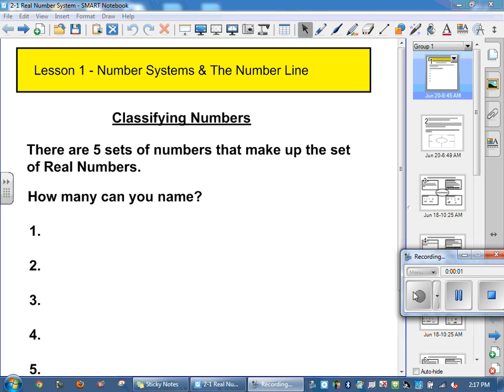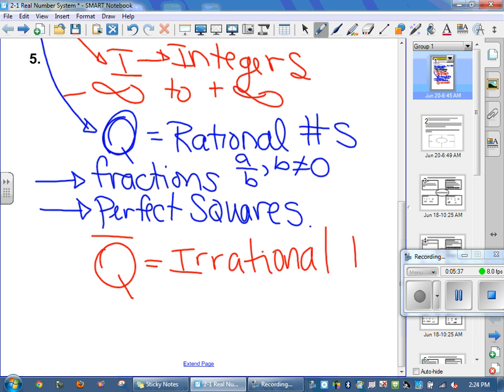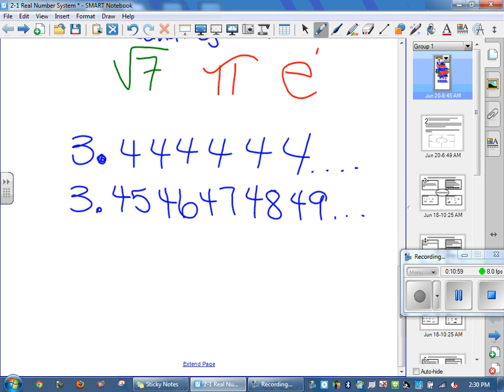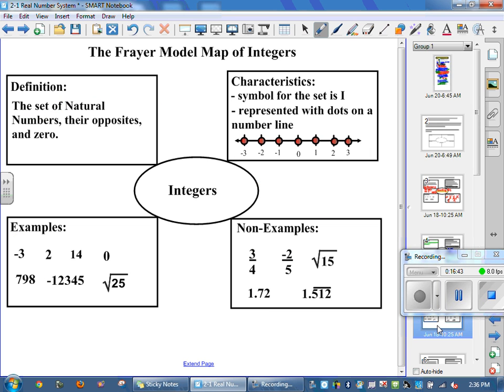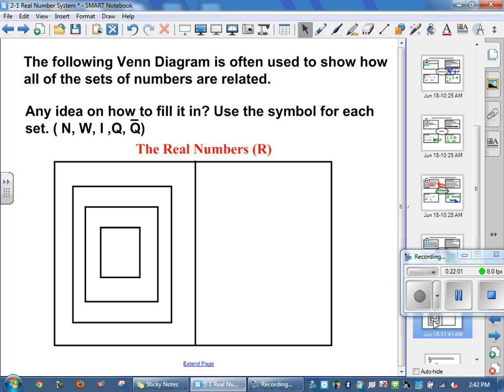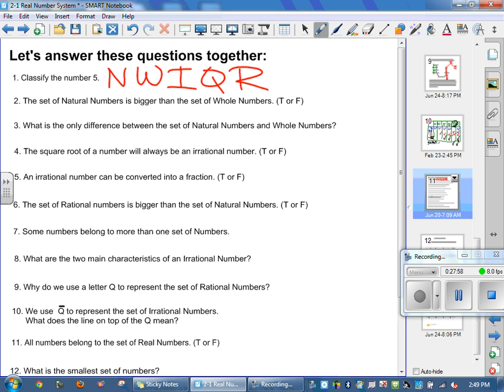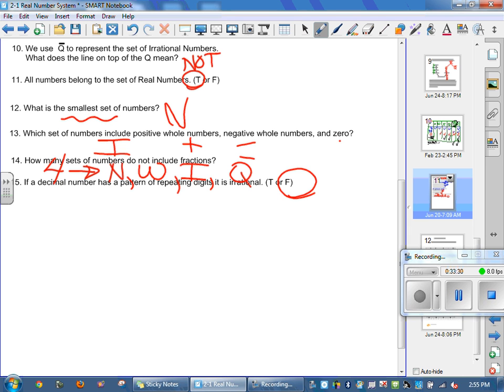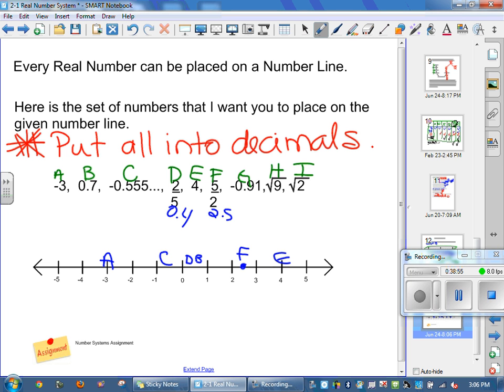Unit 2 2.1 Number Systems & Number Lines Feb 2015